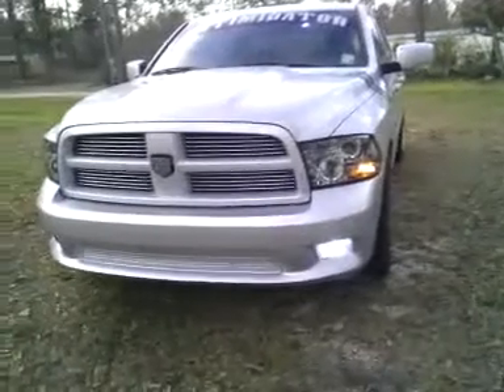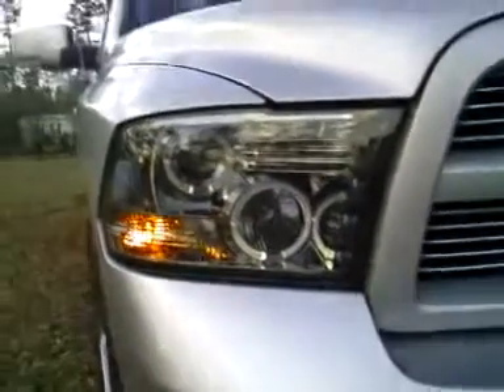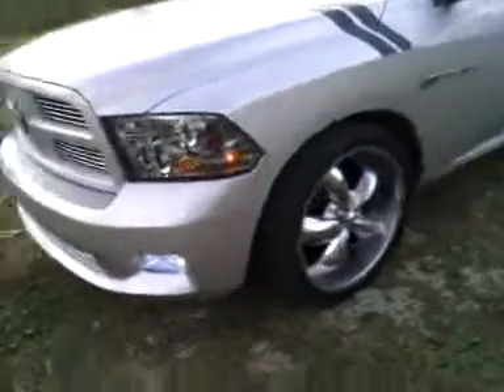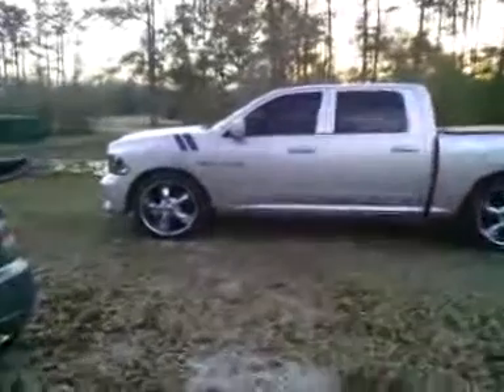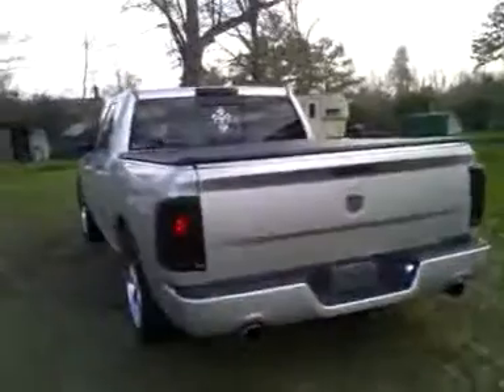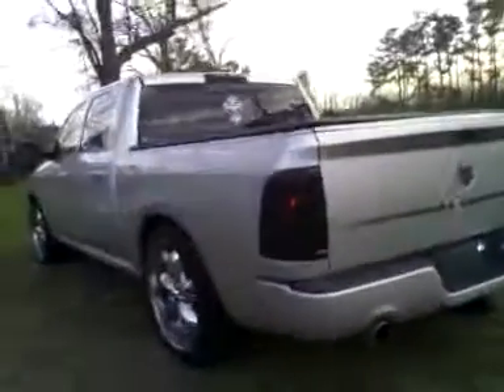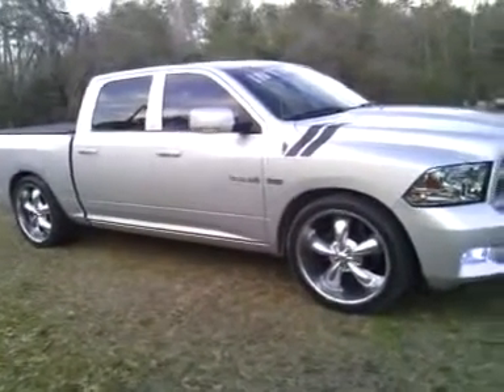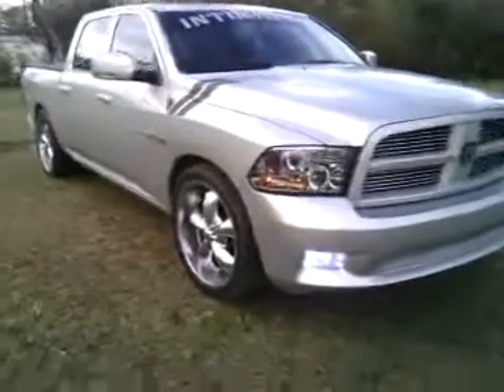2010 Dodge Ram 1500 with a 2 4 drop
2010 Dodge Ram 1500 S 2 4 drop projector  LED 24